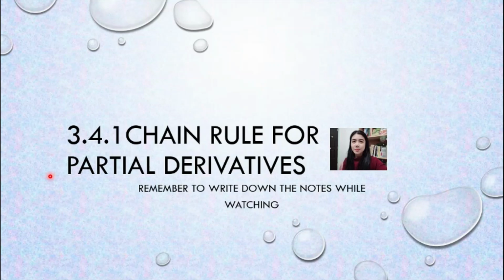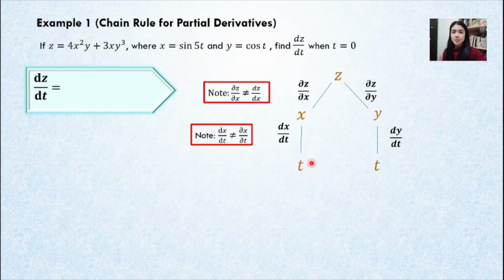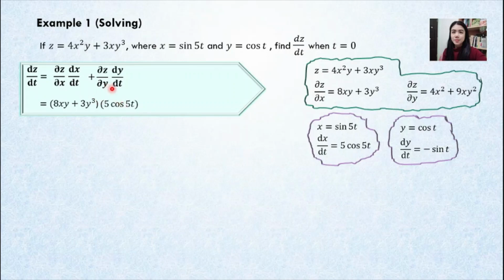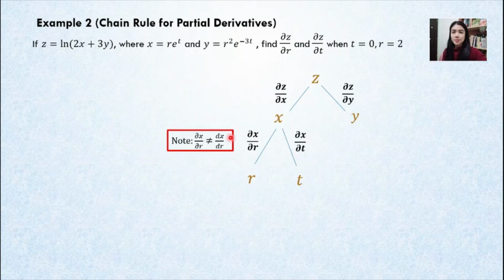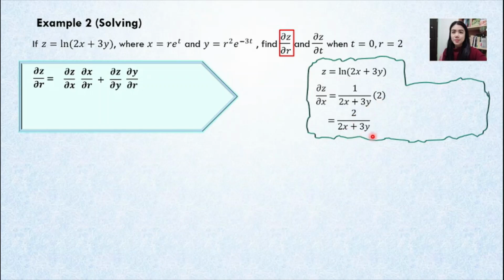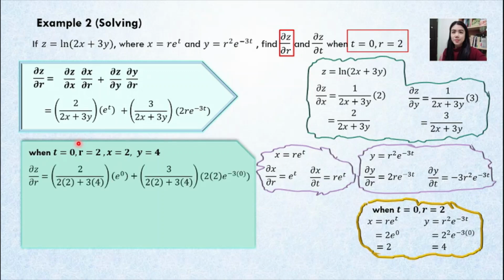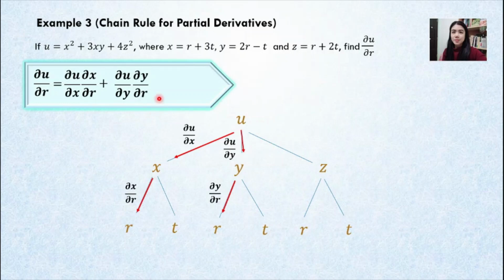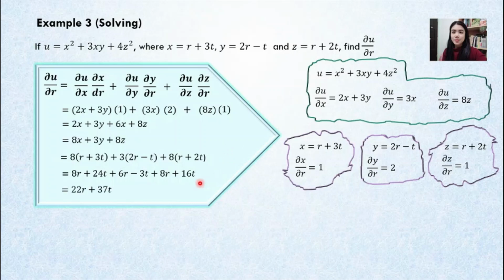Chain Rule for Partial Derivatives (Multivariable chain rule)